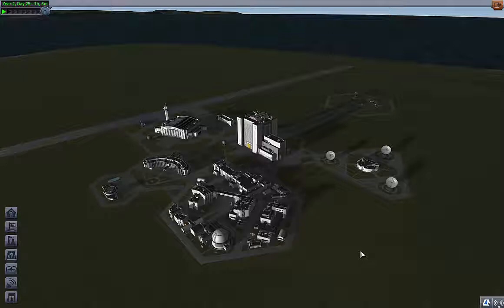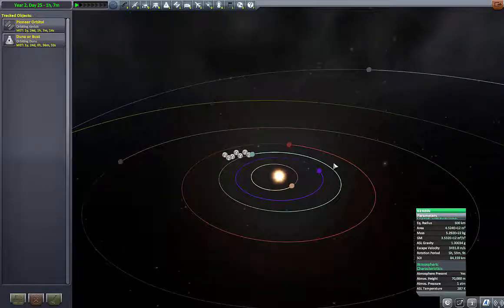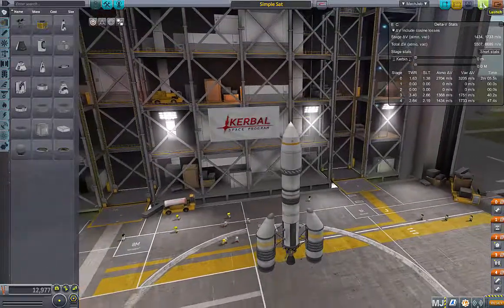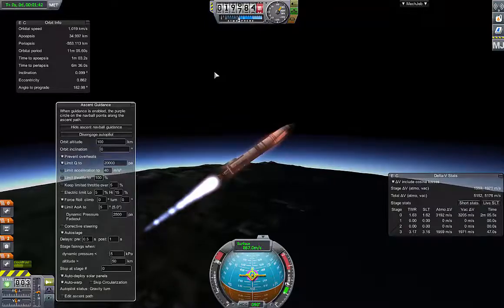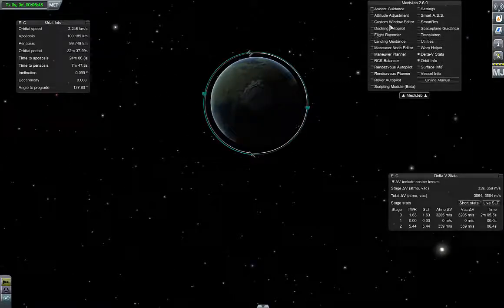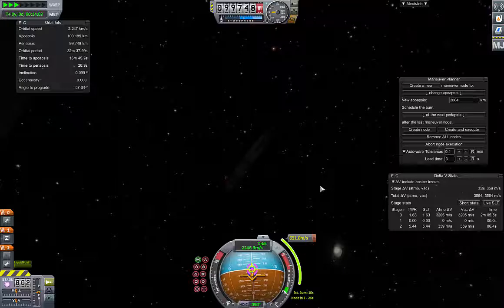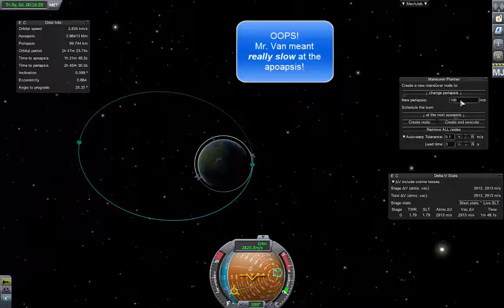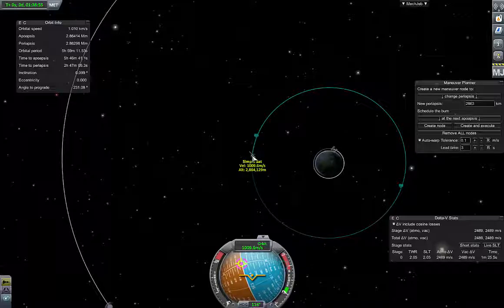KerbalOrbits1 2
Basics of orbits using Kerbal Space Program